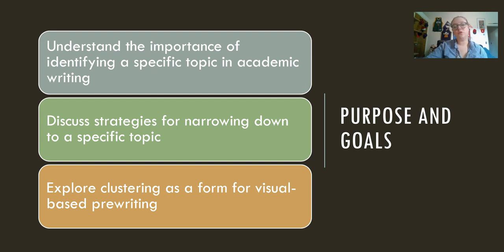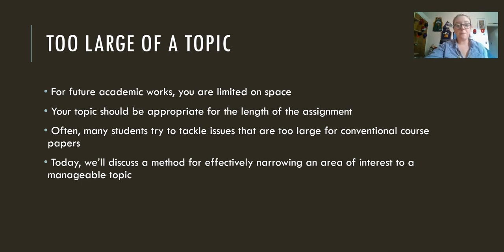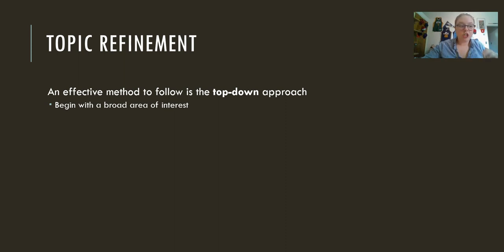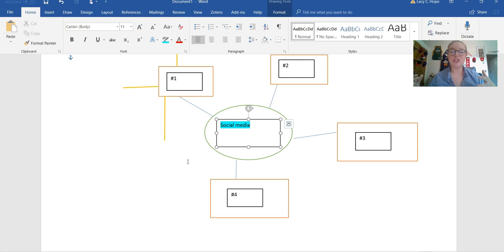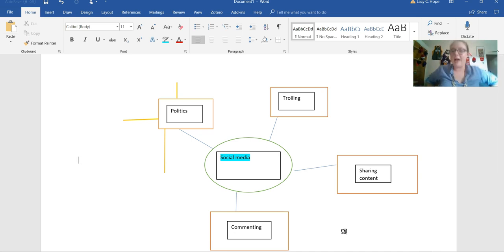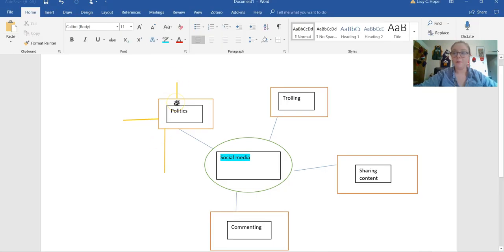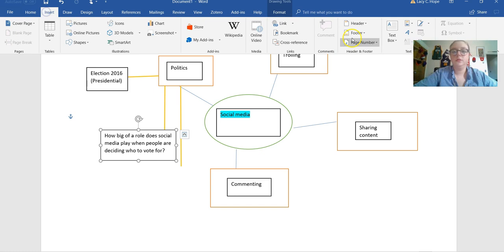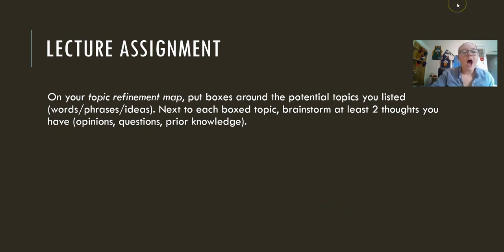ML22 Clustering for Topic Selection